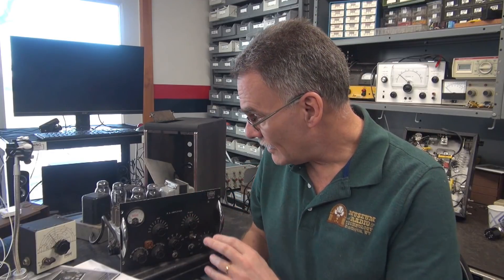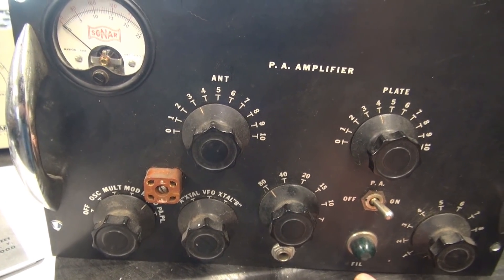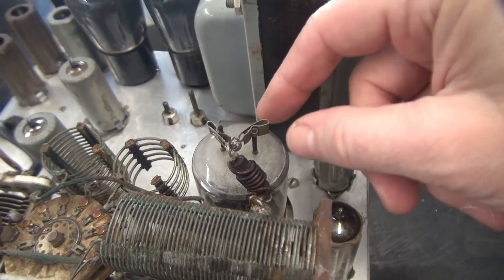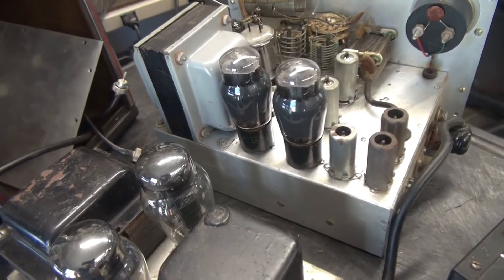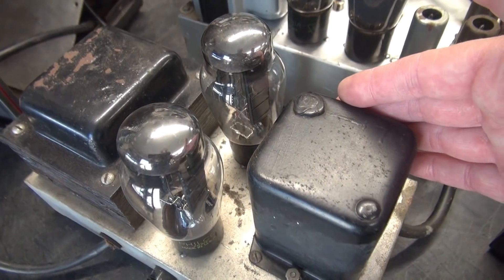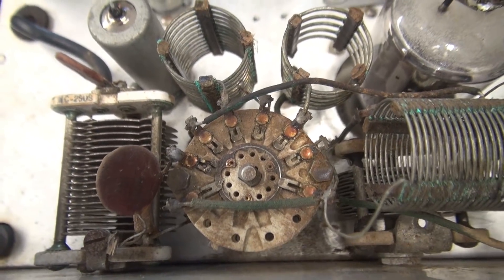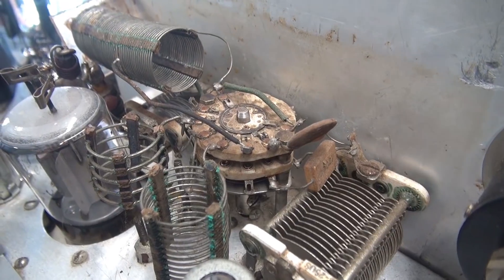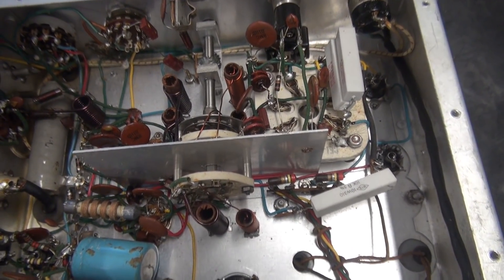Vintage Sonar SRT-120 Ham Band Transmitter initial inspection restoration project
Purchased many years ago. Finally had a chance to evaluate it. This unit is complete, includes the VFO and super rare power supply. After a careful inspection, I discovered items of concern, so high voltage was not applied. In the future, I will address these problems, then present a after repair video. I believe this would be a great AM transmitter, plate modulated jewel!